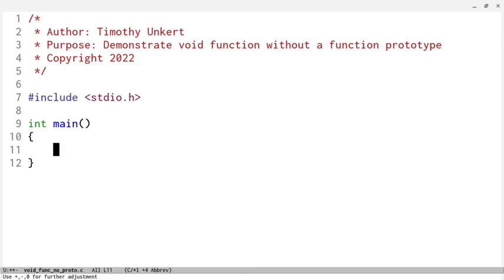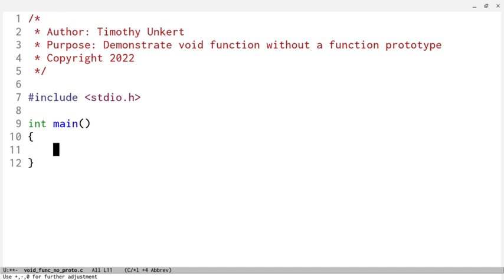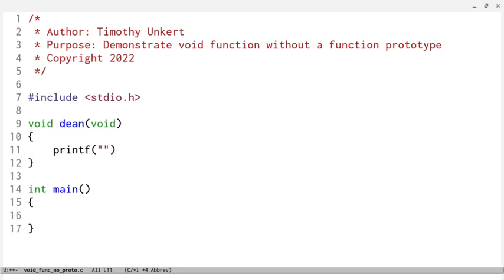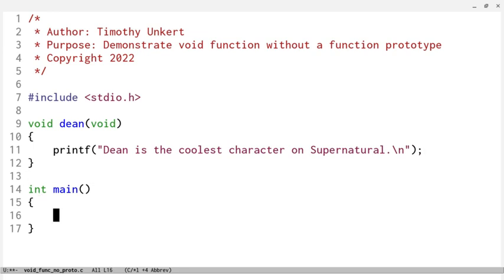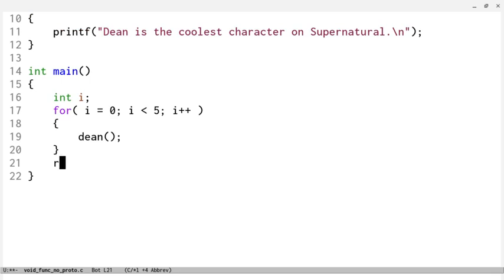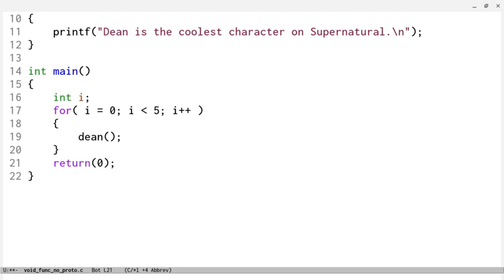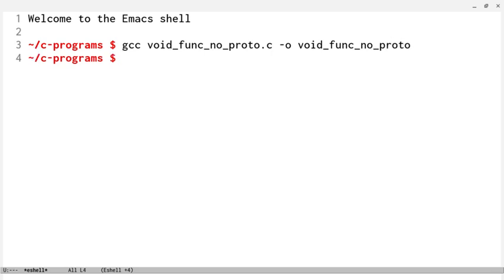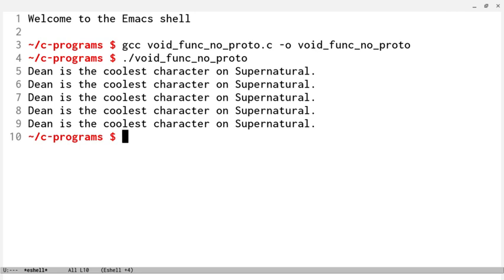C Programming Tutorial - Void Function Without Prototype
In this C Programming Tutorial I discuss creating a void function type without a function prototype.